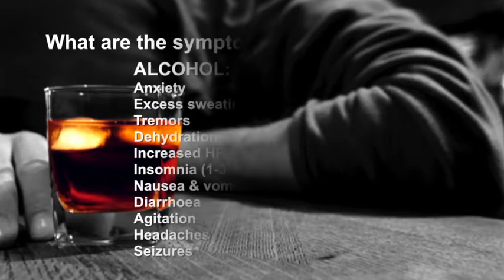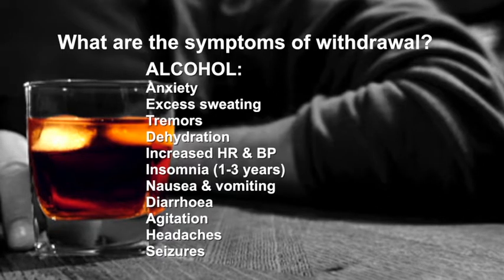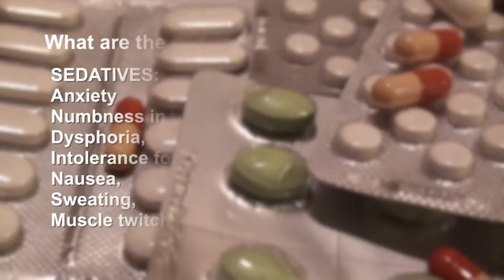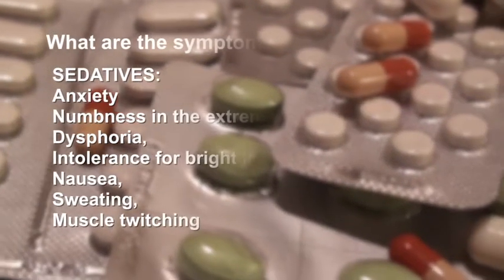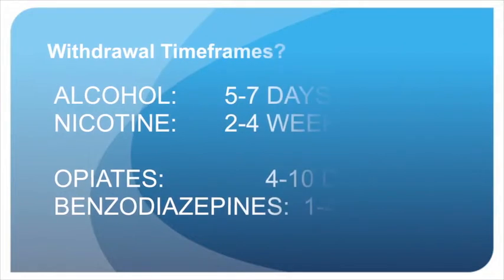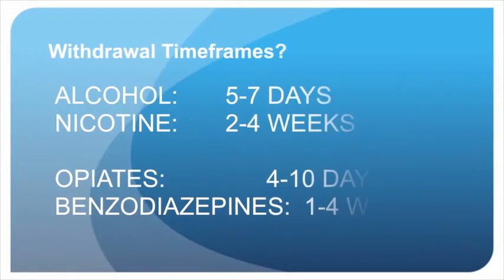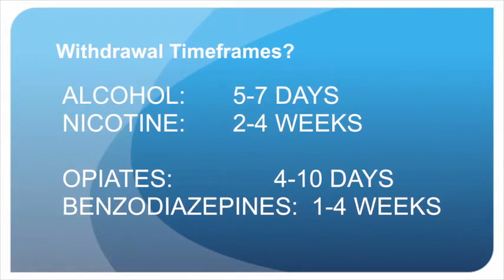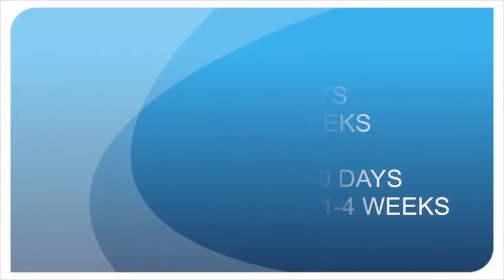Opiods, DR RICHARD SULLIVAN, Medications Chronic Pain Medication Tolerance Management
DR RICHARD SULLIVAN

Adopting an integrated approach to pain management and spinal care, we bring together a group of quality pain specialists who use a scientific and advanced approach to the diagnosis and management of spinal problems, chronic pain, and other painful disorders.
COMMON PAIN PROBLEMS WE TREAT INCLUDE:
  Chronic pain
  Complex regional pain syndrome
  Neuropathic pain
  Sciatica
  Facet joint pain
  Back pain
  Neck pain
  Headaches
DEDICATED TO RELIEVING YOUR PAIN
Precision Brain, Spine and Pain Centre is a unique and super-specialised medical clinic with a substantial focus on the treatment of spinal problems and other pain-causing conditions.
We endeavour to provide prompt clinical assessments, accurate diagnosis and world class treatment for our patients.
IMPROVING YOUR QUALITY OF LIFE
At Precision Brain, Spine and Pain Centre, you’re not simply a patient, you’re someone we care about. Our primary goal is to improve your quality of life. By working as a team we aim to maximise your chance of achieving the best possible outcome and successfully managing your pain.
At Precision, we also understand that your well-being involves more than just pain management. That’s why our customised treatment plans are carefully tailored to suit your specific condition and life circumstances.
In many cases your treatment can be coordinated and provided from a single location, drawing on the availability and expertise of other Precision specialists who may be able to contribute to your care. This may avoid the need to travel from one specialist to another during the course of your treatment.

DR RICHARD SULLIVAN
MBCHB, FANZCA, FFPMANZCA
PAIN SPECIALIST & ANAESTHETIST

Dr Richard Sullivan is a Pain Medicine Specialist and Specialist Anaesthetist at Precision Brain, Spine and Pain Centre. He has an interest in post surgical pain and neuromodulation

APPOINTMENTS & ENQUIRIES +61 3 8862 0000
MAIN OFFICE LOCATION
Lower Ground
115 Cotham Road
Kew, Victoria, 3101
Australia

  Chronic pain,Complex regional pain syndrome,
  Neuropathic pain,Sciatica,Facet joint pain,Back pain
  Neck pain,Headaches,Dr Richard Sullivan, Precision Brain, Spine and Pain Centre, westymedia.com.au,Medications,Withdrawal medications,Medications Dependence, Medication Tolerance, Opiods,